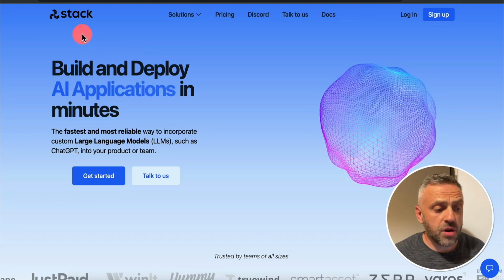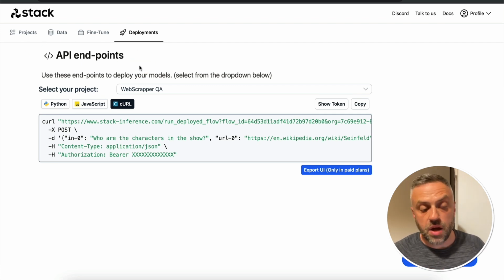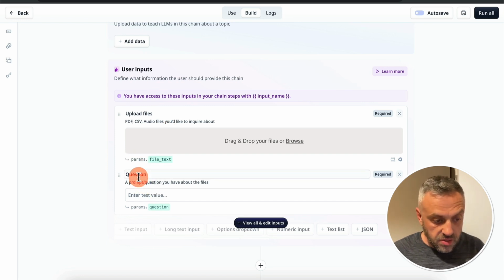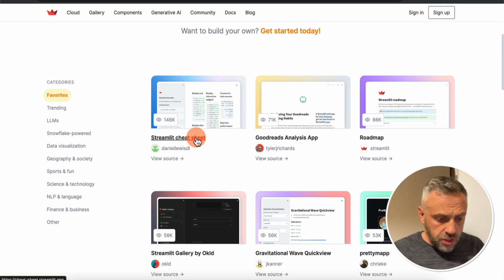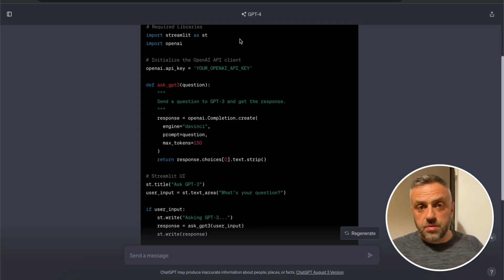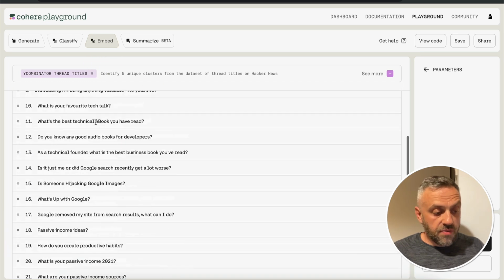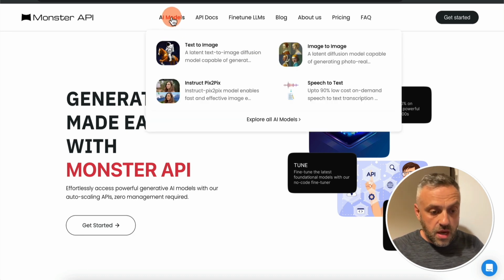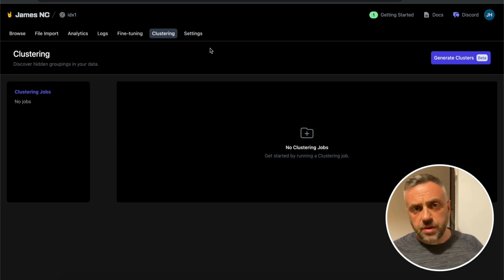6 POWERFUL AI Tools You MUST Start Using Immediately!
00:00 Intro
01:15 Tool 1
05:19 Tool 2
10:07 Tool 3
15:53 Tool 4
20:35 Tool 5
22:16 Tool 6
25:09 Get More Content